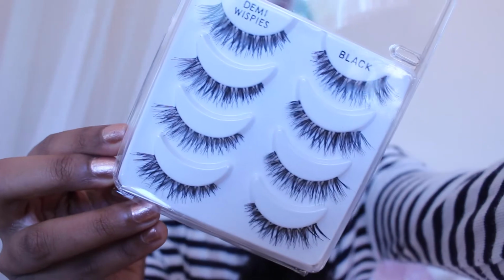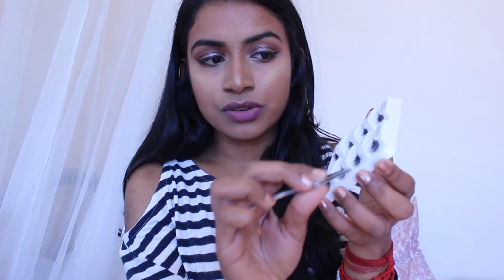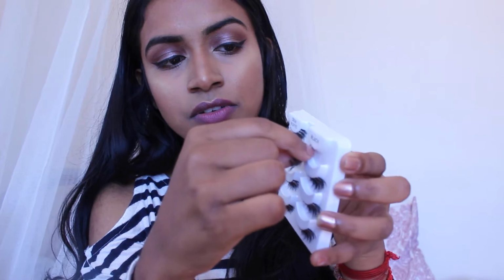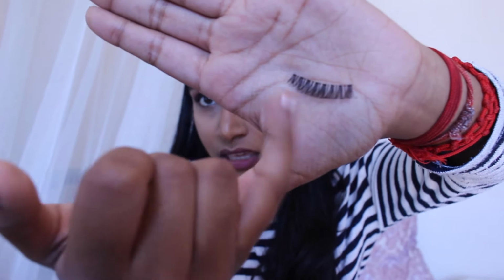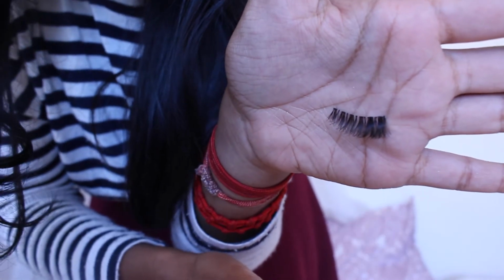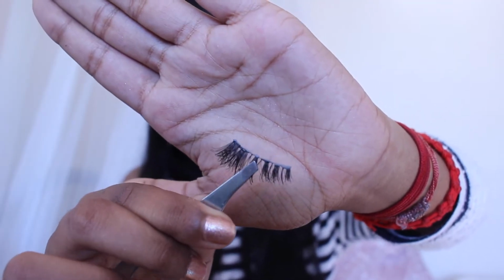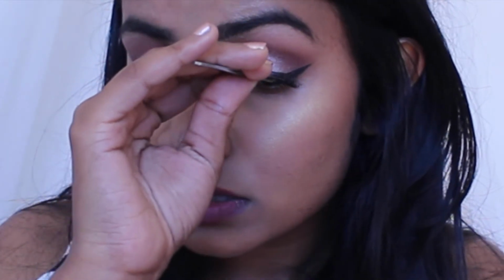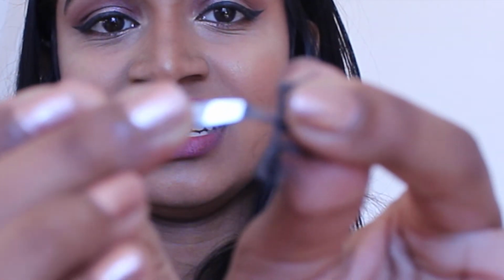How To Apply False Eye Lashes + Make them last! (Ardell Demi Wispie Lashes) |Thuri Makeup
Hi guys! This video is on how I apply my False Eye Lashes and how I get many uses out one pair of False Eye Lashes, my absolute fave affordable lashes are the Ardell Lashes in the style Demi Wispies! So let me know what you think the comments below!